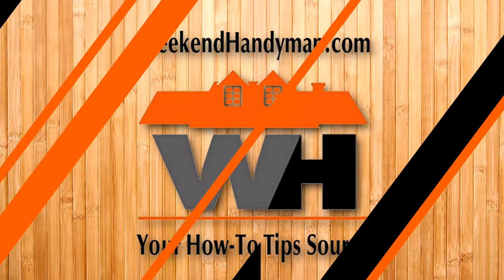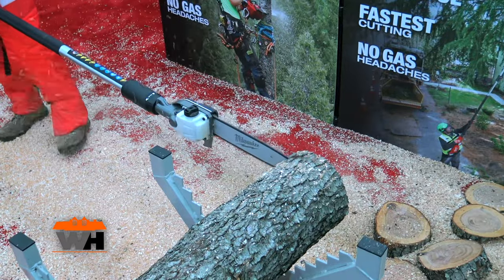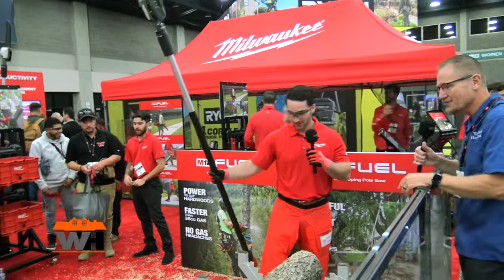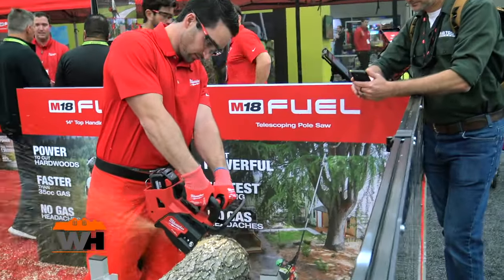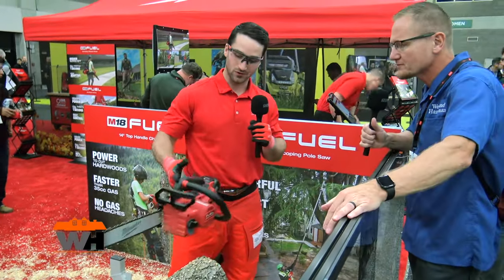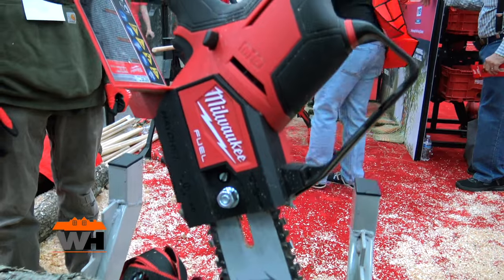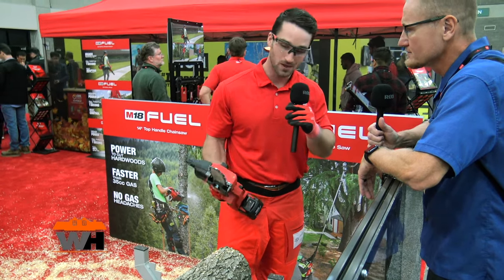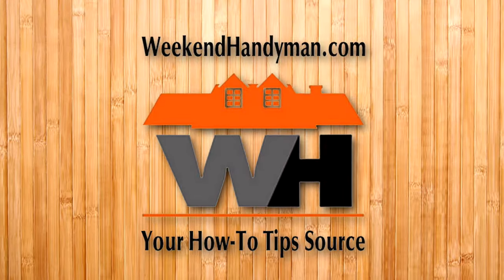Trim Trees Quickly And Easily with Milwaukee M18 Fuel Telescoping Pole Saw and Top Handle Chainsaw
Check Online Prices Here:
Pole Saw Old Version 2825
Top Handle Chainsaw

Milwaukee M18 FUEL™ Telescoping Pole Saw
Our M18 FUEL™ Telescoping Pole Saw is designed to meet the performance, durability, and ergonomic needs of the professional arborist, power utility lineman, and landscape maintenance professional. The saw’s POWERSTATE™ Brushless Motor™ delivers 2.3HP peak power, making it the industry’s most powerful telescoping pole saw. M18 FUEL™ technology allows the saw to reach its full throttle 25m/s chain speed in under 1 second, delivering the fastest cutting in its class. In addition to outperforming gas competitors, the saw eliminates all of the headaches associated with gas engines, such as pull starts, high noise levels, emissions, and regular maintenance. This saw is optimized for use with M18™ REDLITHIUM™ HIGH OUTPUT™ batteries, which deliver best-in-class performance. Our REDLINK PLUS™ Intelligence enables full-circle communication between the tool and battery, providing you with unmatched levels of performance, protection, and productivity. The saw has a professionally demanded feature set, including a rigid, easy-to-adjust telescoping shaft, lightweight magnesium cutting head, robust branch hook, cutting sight line, captured bar nut, compact design for easy storage and transport, easy access chain tensioner, automatic oiler, and onboard scrench storage. The M18 FUEL™ Telescoping Pole Saw is fully compatible with 250+ solutions on the M18™ system.

Milwaukee M18 FUEL™ 14" Top Handle Chainsaw
Our M18 FUEL™ 14" Top Handle Chainsaw cuts faster than 35cc gas, delivers the power to cut hardwoods, and eliminates the headaches associated with gas engines. The saw is designed to meet the performance, durability, and ergonomic needs of the professional arborist, power utility linemen, and landscape maintenance professional. M18 FUEL™ technology allows the saw to reach full throttle in under 1 second providing ultimate control and cut faster than 35cc gas for increased application speed. The POWERSTATE™ Brushless Motor maintains speed under heavy loads without bogging down to outperform small gas engines and higher voltage systems. In addition to outperforming gas competitors, the saw eliminates all of the headaches associated with gas engines, such as pull starts, high noise levels, emissions, and regular maintenance. The REDLINK PLUS™ Intelligence enables full-circle communication between the tool and battery, providing you with unmatched levels of performance, protection, and productivity. Optimized for REDLITHIUM™ HIGH OUTPUT™ batteries delving 150 cuts per charge with an XC 8.0 and 225 cuts per charge with HD12.0 in cedar 4"x4" (batteries not included). The saw has a professionally demanded feature set including an easy access chain tensioner, automatic oiler, metal bucking spikes, onboard scrench storage, lanyard loop, and climbing scabbard. The M18 FUEL™ 14" Top Handle Chainsaw is fully compatible with 250+ solutions on the M18™ system.